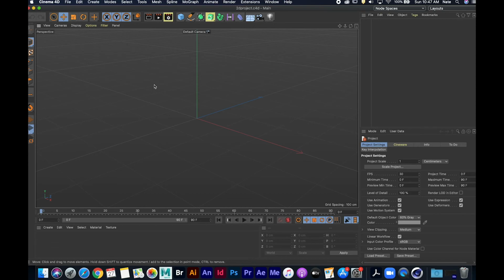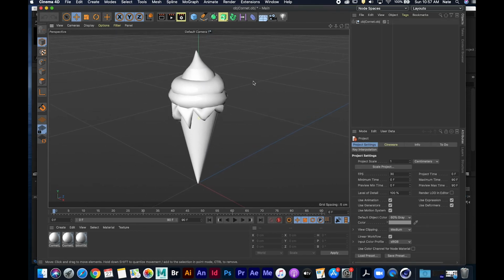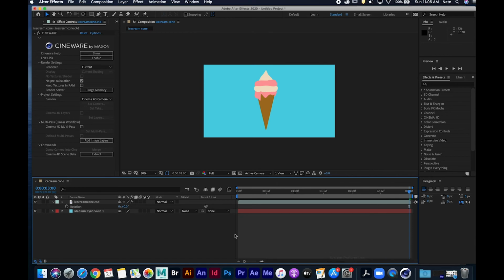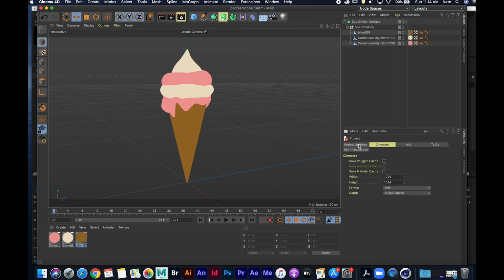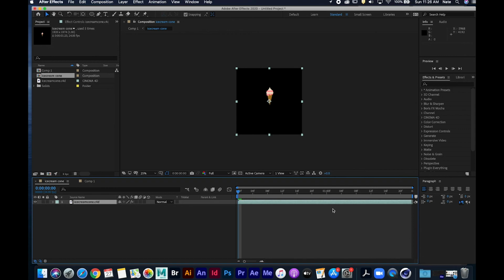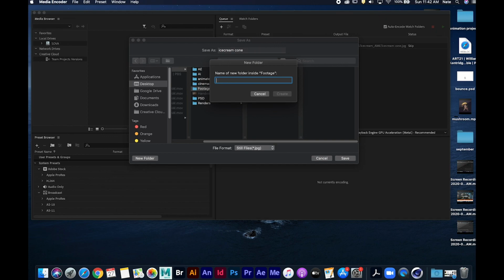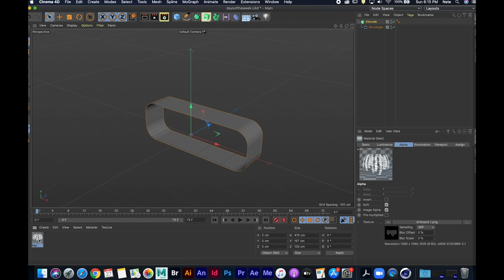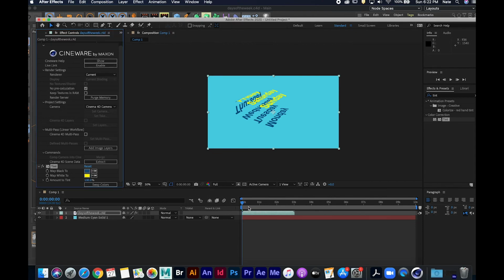5. 2D/3D Integration with Cinema4D and After Effects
00:00 - Opening C4D Lite
01:42 - Controls and Adding Geometry
06:07 - Downloading 3D Files
07:40 - Importing C4D Files
12:16 - Changing Colors/Materials
14:26 - Animating the C4D File in After Effects
20:40 - Rotate (animate) the Object is C4D
21:55 - Set C4D Timeline Frame Rate
24:42 - Accessing the C4D Graph Editor
29:54 - Making a Longer Loop
30:53 - Replacing Comps with Other Comps
32:32 - Compositing in 2D layers
33:29 - Rendering an Image Sequence
40:00 - Making a Text Loop in C4D